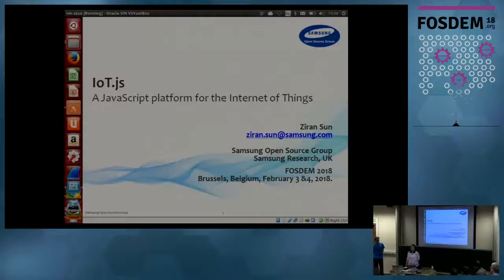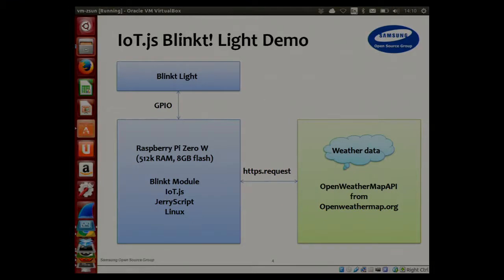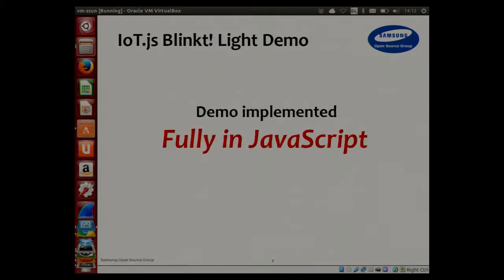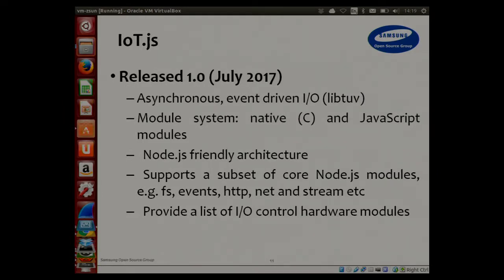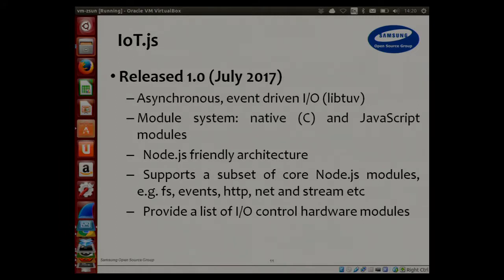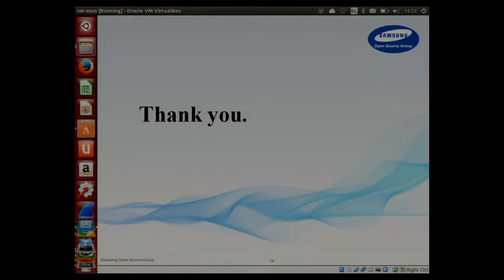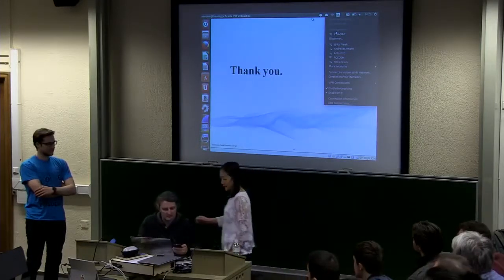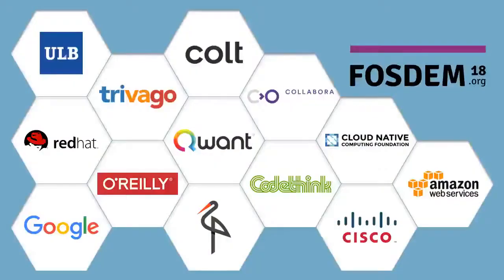IoT.js - A JavaScript platform for the Internet of Things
by Ziran Sun